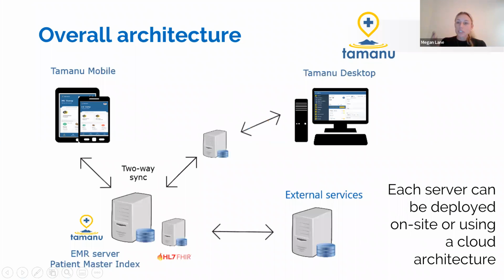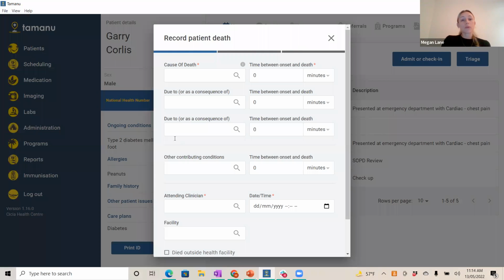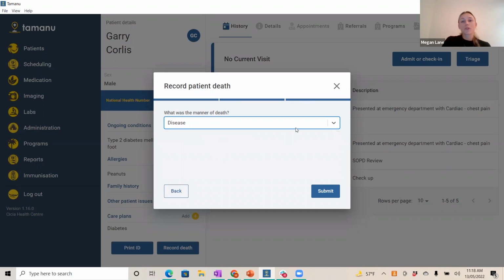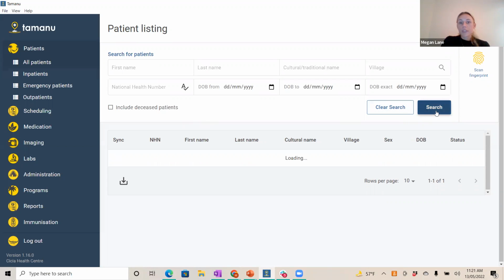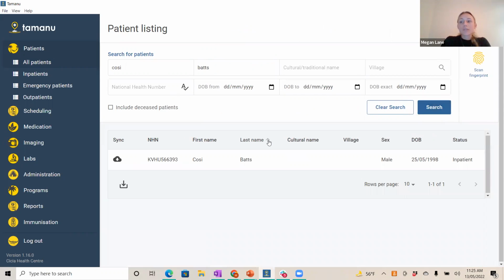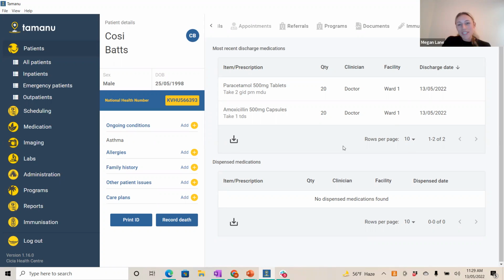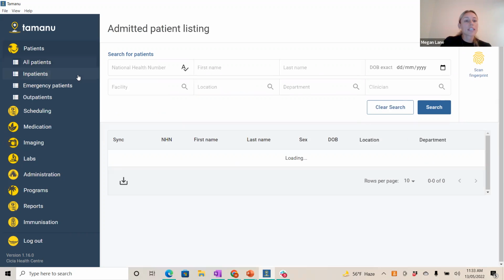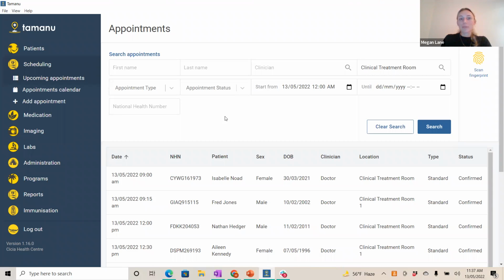Tamanu & Tupaia Community Demo - Patient death workflow & discharge medications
The third in a series of monthly lunchtime demonstrations of features in the BES suite, showcasing both new and established features across Tamanu and Tupaia.

Patient Death Workflow: Tamanu's Patient Master Index/Patient registry module can be used to create and manage patients centrally, with unique ID generation and patient data exchange with HL7 FHIR. You can also record patient deaths, using the WHO Medical Certification of Cause of Death workflow. Today's demo looks at recording patient deaths in Tamanu, including the creation of death certificates.

Discharge medications: Previously, Tamanu would automatically record all current inpatient medications as discharge medications when that patient was discharged. Now clinicians can select which medications are to be included on discharge, as well as nominating quantities and repeats. We will also cover the upcoming launch of the integration of discharge medications data with mSupply.

Quick win: New search features for inpatient, outpatient and appointments tables (including a bug fix on creating appointments that some users had pointed out)